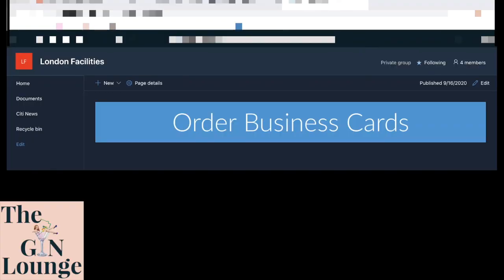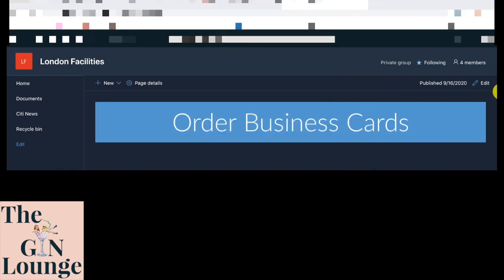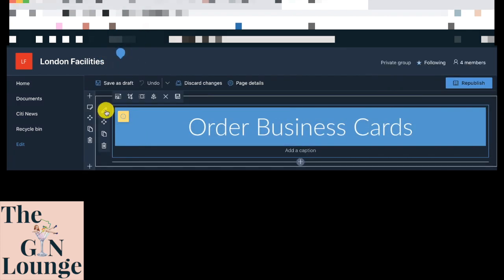How To Create Pre Populated Email Links | Insert 'mailto' Tutorial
Become a member of EA How To Plus  (Private for Assistants Only)
You'll get access to our private group as well as free events and replays!